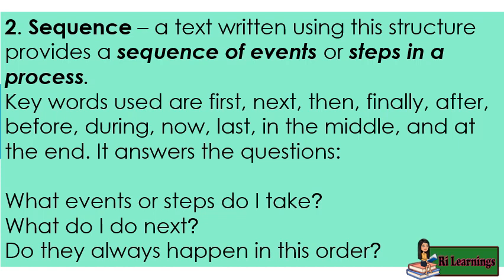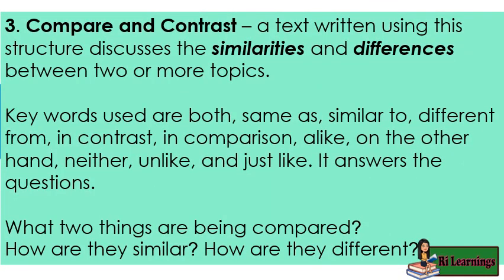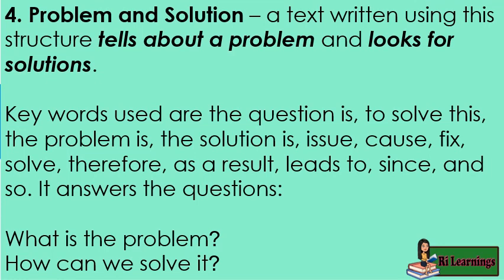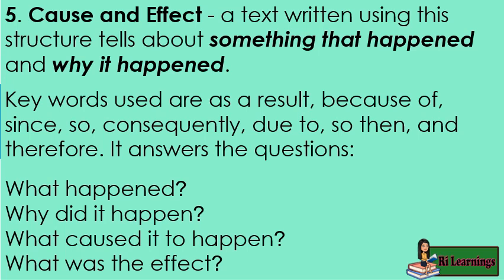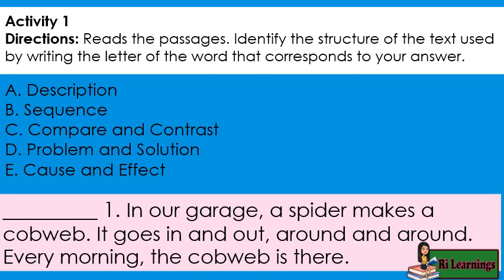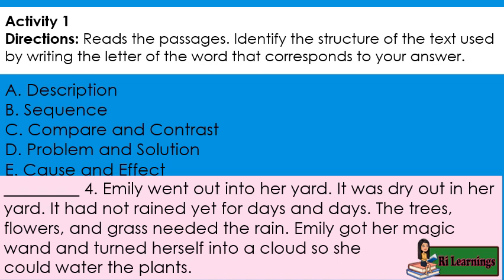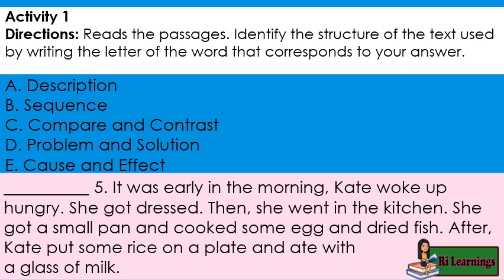ENGLISH Q3W5 STRUCTURE OF AN INFORMATIONAL OR FACTUAL TEXT